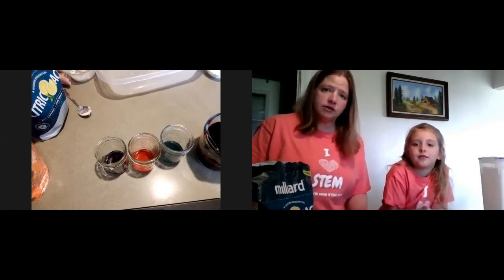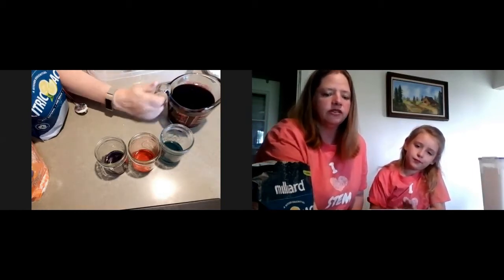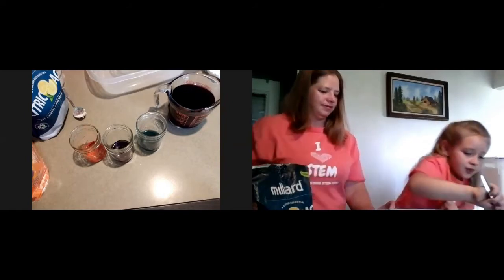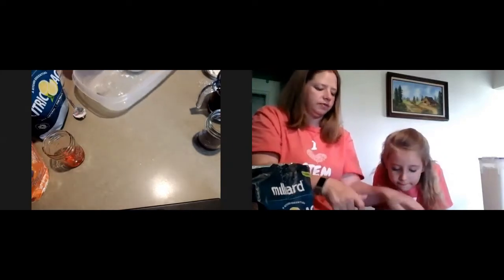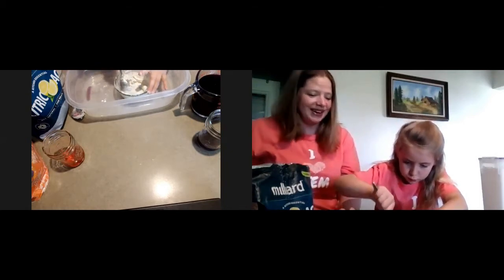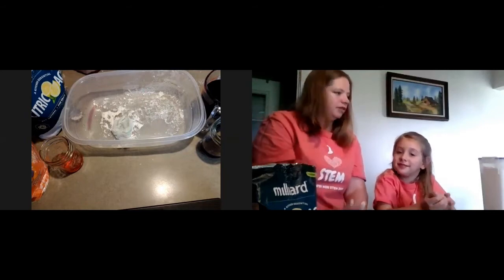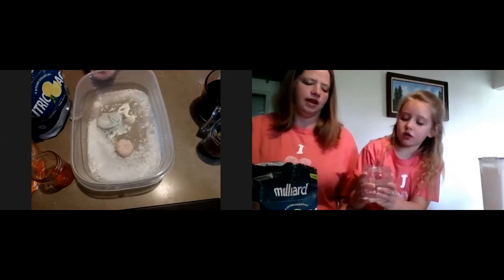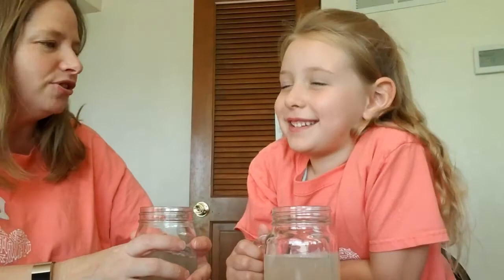STEM at Home 06 - Kitchen Chemistry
Sometimes you can find the most interesting things right at home. In this week's video, our educator Emily and her daughter Autumn show you how to explore pH with things in your own kitchen! Watch with your own kids, then try it out!